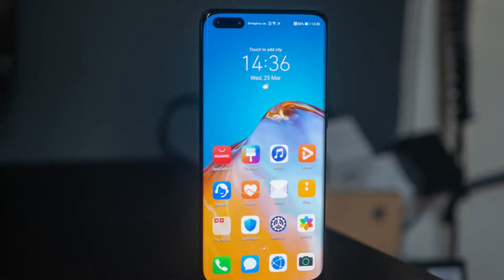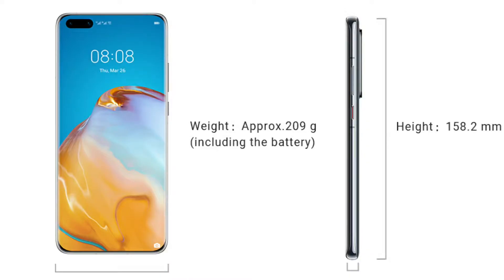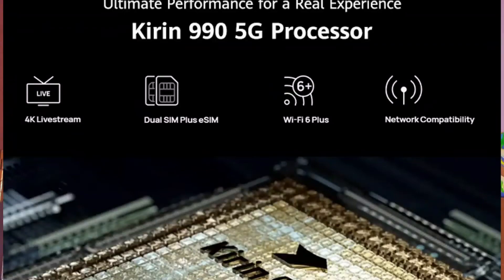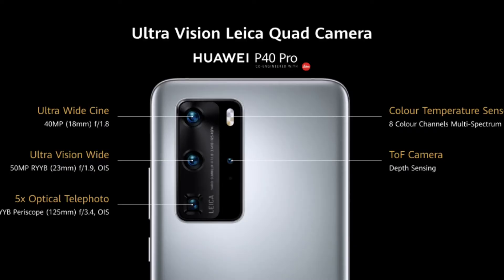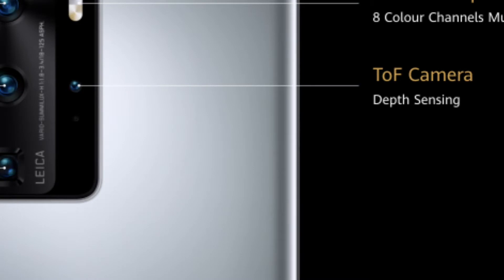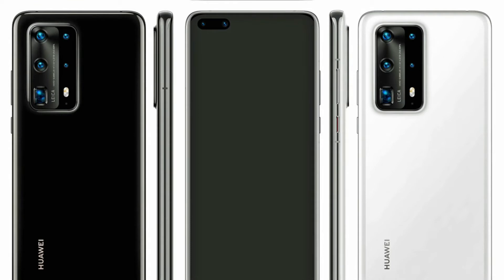Huawei P40 Price in Nepal || Specifications & my Opinion (नेपालीमा🇳🇵)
Hello everyone🤗,

So to know watch this video from first to last.

If got this video helpfull or informative then like👍,comment✍️, share🤳 this video to all.
And don't forget to Subscribeour channel and click on bell icon to get notification when we upload new videos.